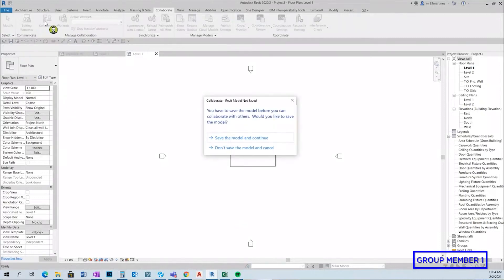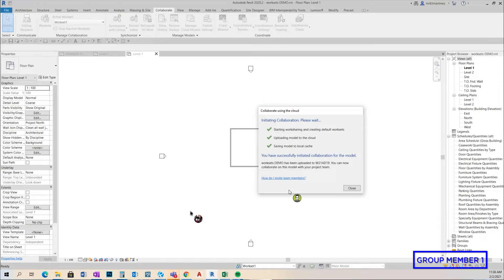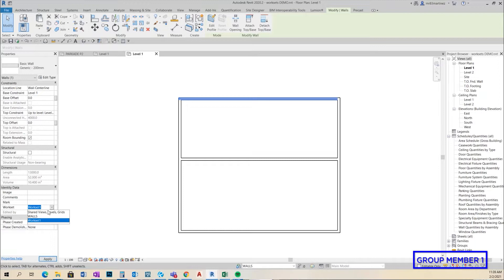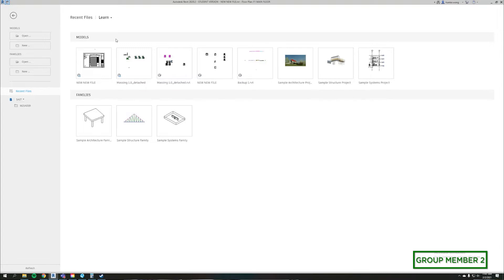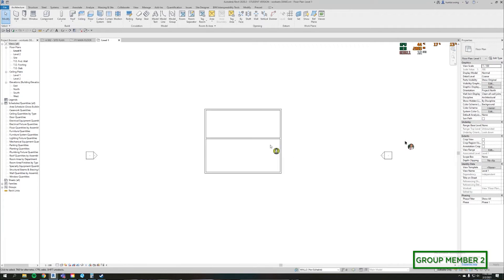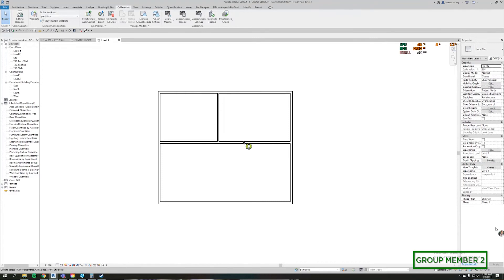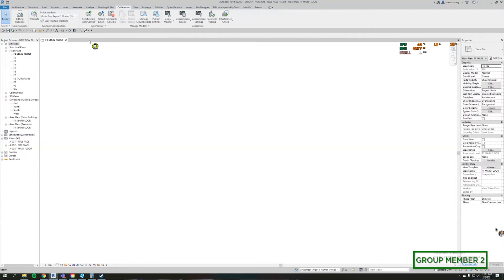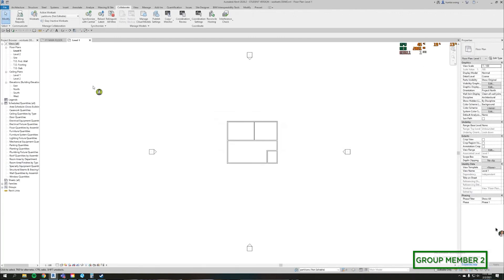BIM 360 Revit Collaboration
BIM 360 is a cloud-based service provided by Autodesk that allows multiple users to work on a single Revit project file. Follow the steps described in this video to initiate the process.
1:40 Initiating the collaboration process and making sure the .rvt file is saved
2:15 confirming access to BIM 360 and your group/team folder
3:25 initiating the process that changes a standalone file to a Central File
4:25 Creating custom Worksets (which are similar to layers)
5:25 Managing ownership of Worksets
6:55 Synchronizing with Central (uploading individual work to the file that stores everyone’s work)
8:50 How additional group members access the Central File and join the collaborative process
10:35 group member 2’s first look at the Central File
11:00 Managing Workset ownership as group member 2
11:50 Adding new objects to the Central File as group member 2
12:25 What happens when you try to modify an object on a Workset you don’t have access to
12:45 Placing a request to modify an object on a Workset owned by someone else
13:40 Suggestions about how to assign objects to Worksets
14:35 Reload Latest to see work done by groupmates
17:15 Making decisions about when to change ownership (using the “Relinquish All Mine” command)